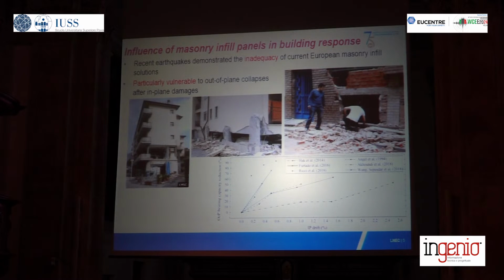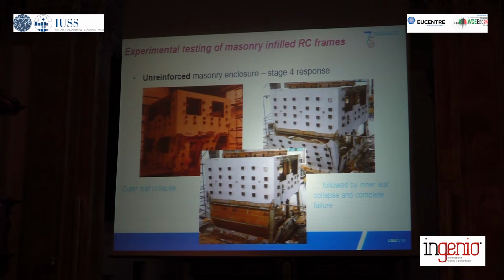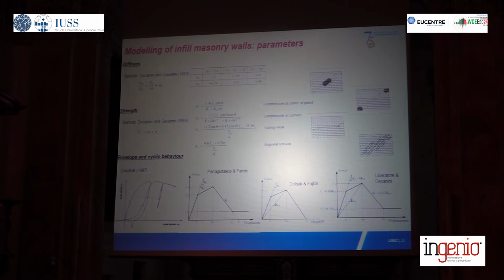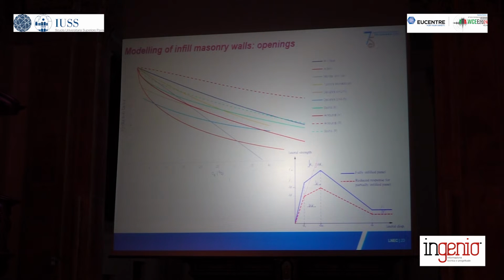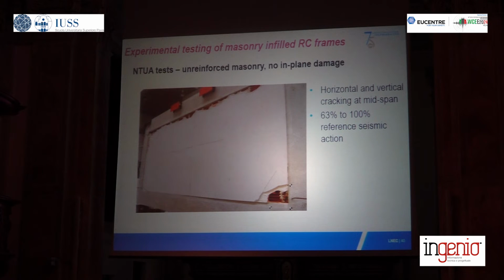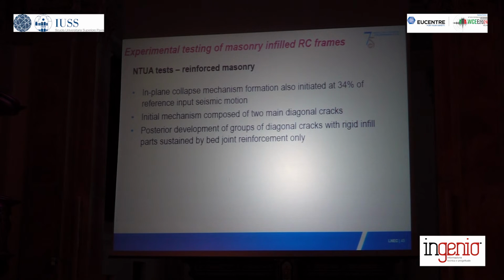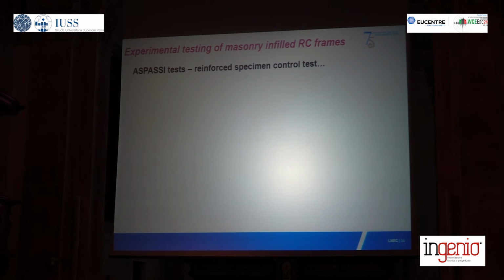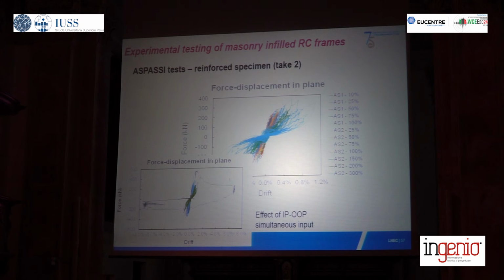Antonio Correia: Masonry infilled RC frames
Presentazione di Antonio Correia (National Laboratory for Civil Engineering, Portogallo)  “Seismic response  of masonry infilled RC frames: experimental results and numerical models” in occasione del The Sixth International Nigel Priestley Seminar, tenutosi il 9 e 10 giugno 2022 presso il Collegio Cardinale Agostino Riboldi di Pavia.